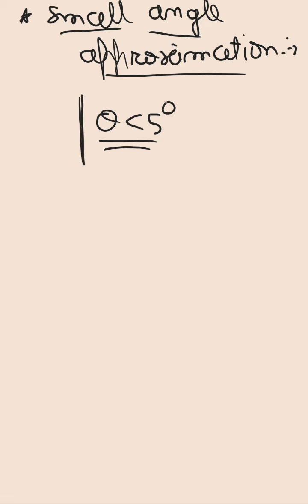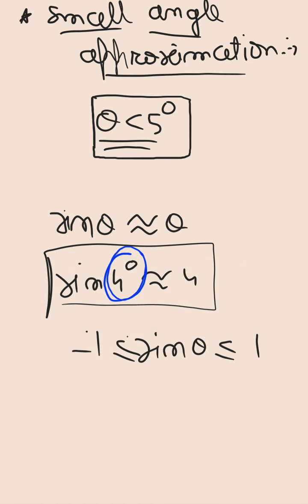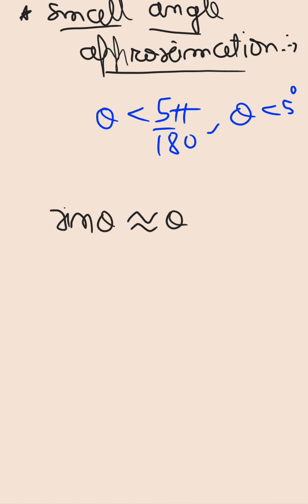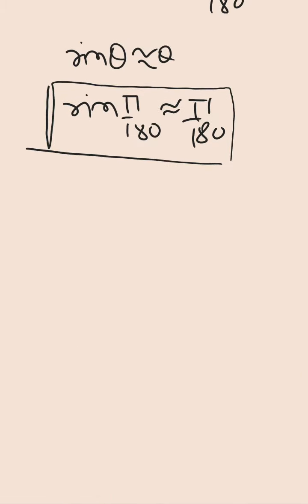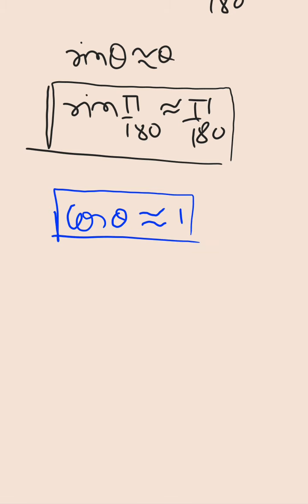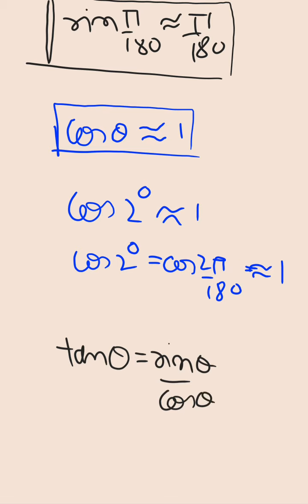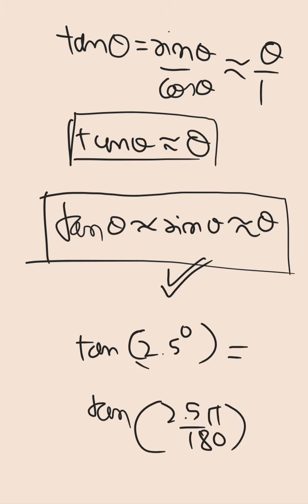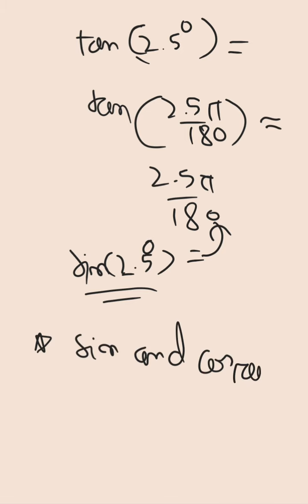10). BASICS | Small angle approximation, sine rule and cosine rule